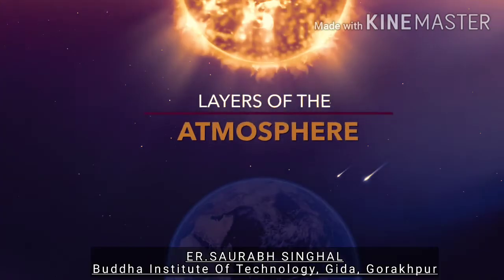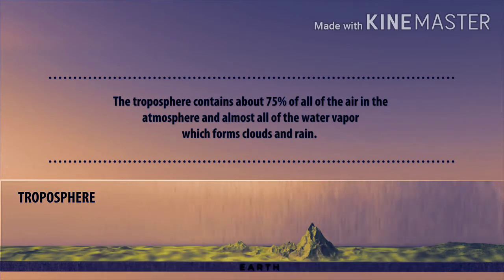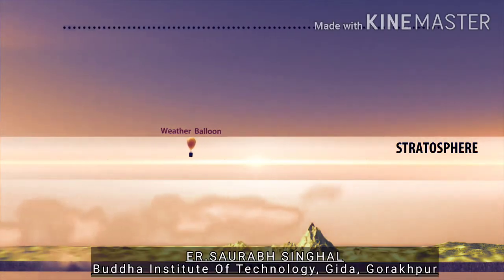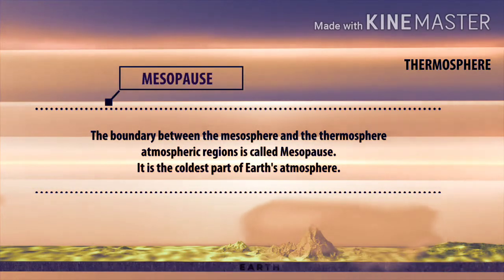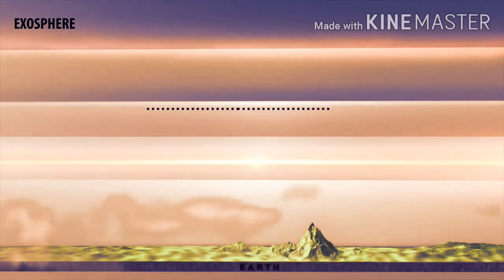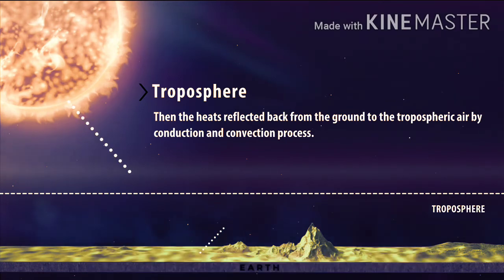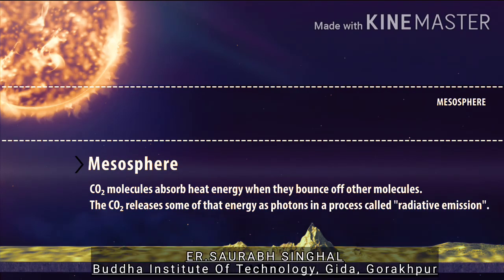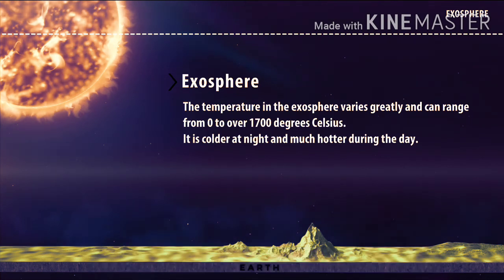16 UNIT 1 Air pollution: composition and structure of atmosphere animation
W4- 05 16 ANCP UNIT 1
 MIXING ANG MASTERING : ER. SAURABH SINGHAL
 FOR MORE DETAILS - SEARCH ON YOUTUBE ( ER SAURABH SINGHAL )

SEARCH ON GOOGLE : ( handdeal er saurabh singhal )

educational purpose